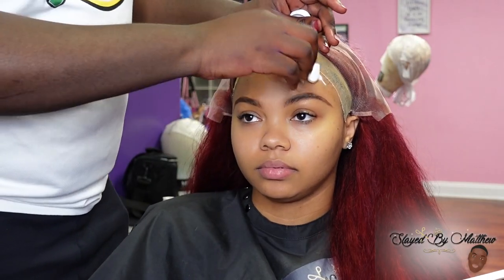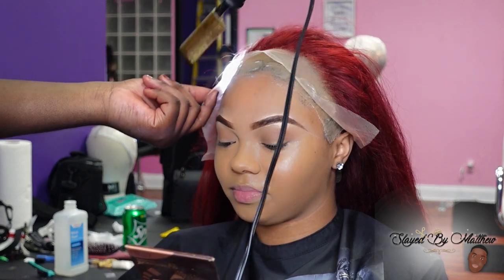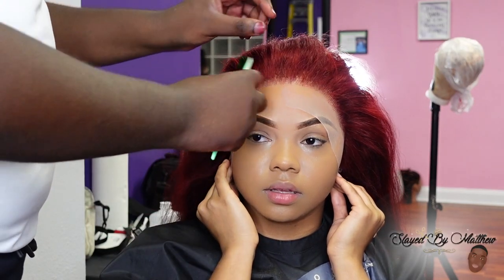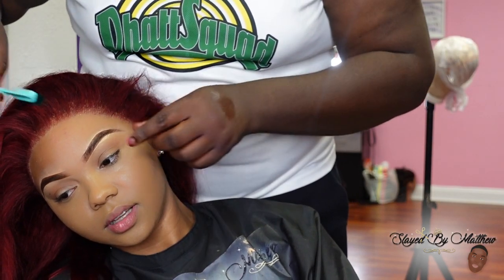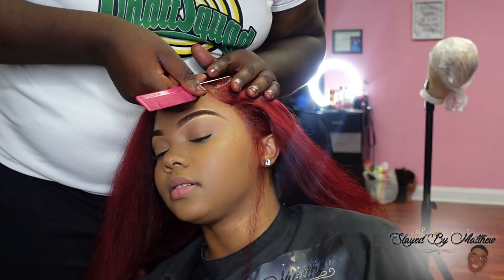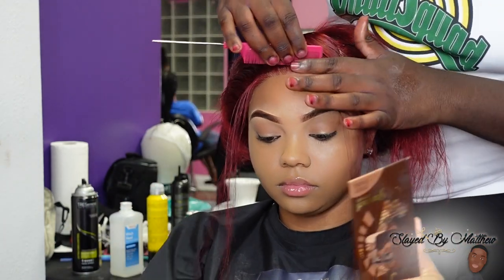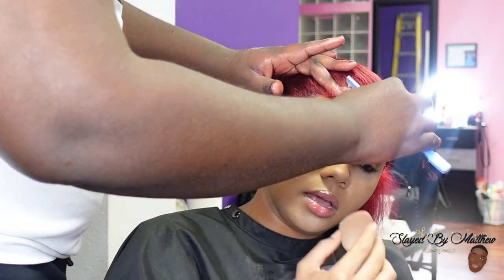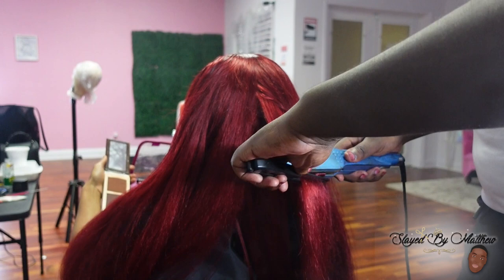Side Part Buss down | BoldHold Lace Tape! | RvHairCollection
Welcome to SBMTV!
be sure to follow Genie on instagram at @geniegabrielle!

In This Video I will be installing 613 30 inch wig from RvHairCollection! This wig had minimum shedding during the coloring process and the lace material was transparent and melted right into the skin! I water dyed this wig using 5 bottles of "intense red" adore hair color.